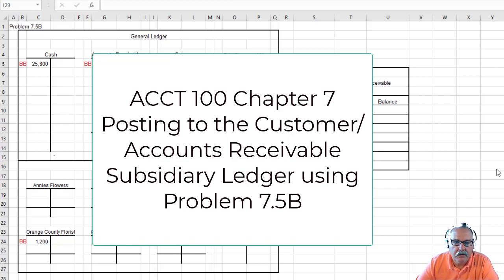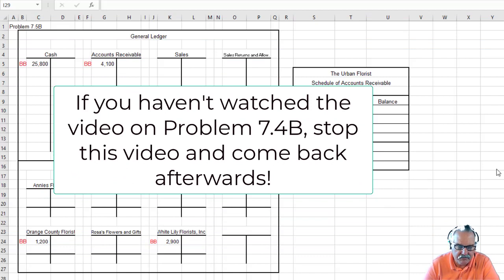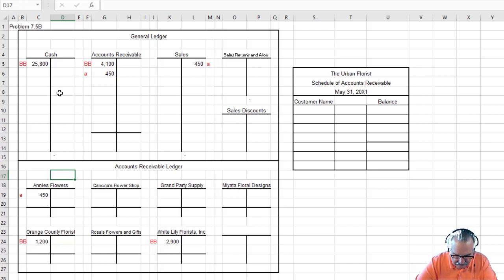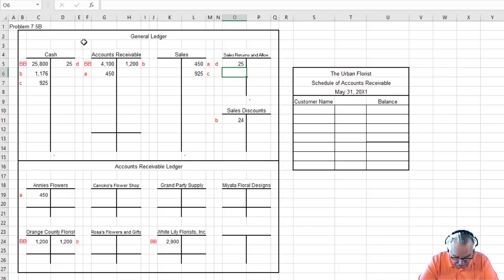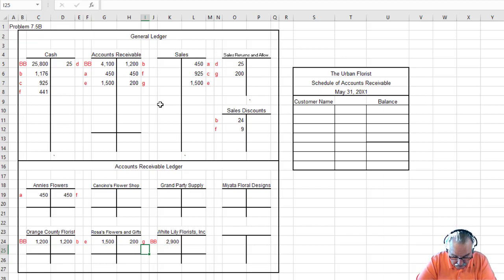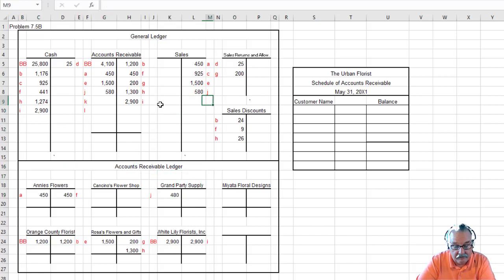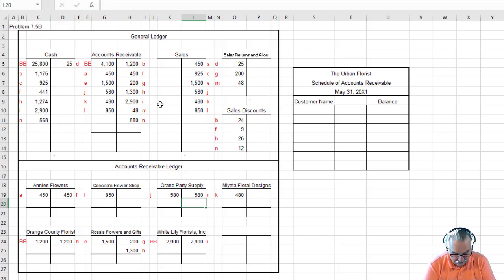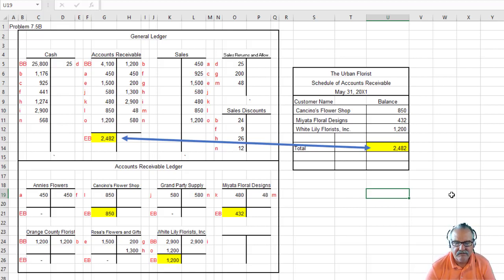ACCT 100 Ch 7 Posting to AR Ledger using P7 5B